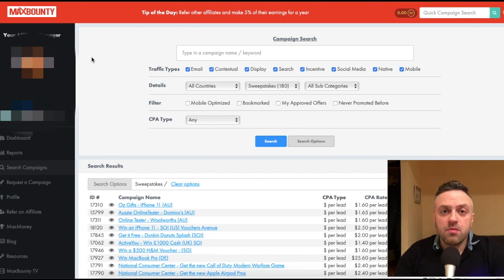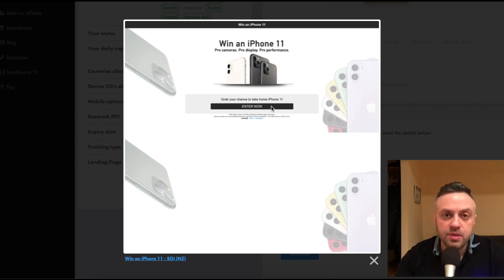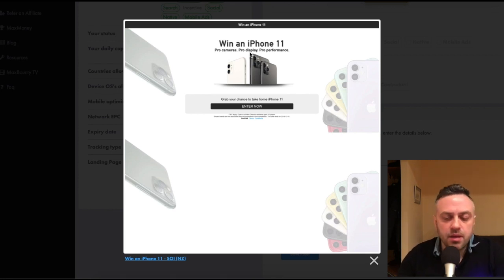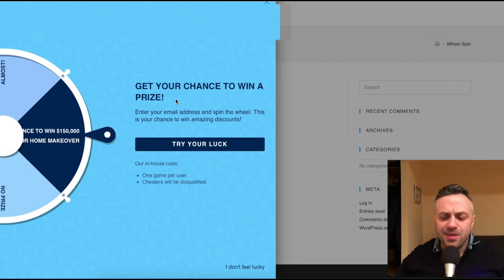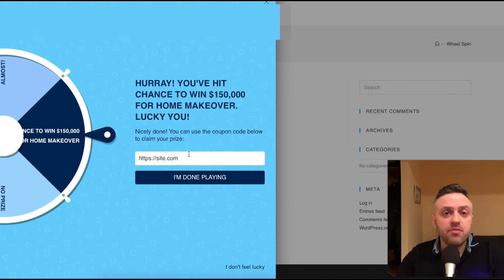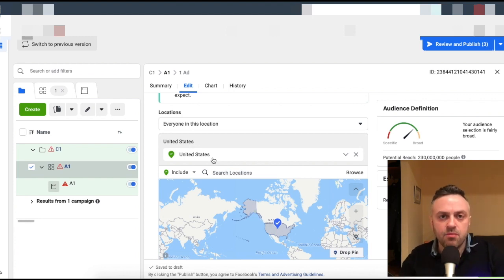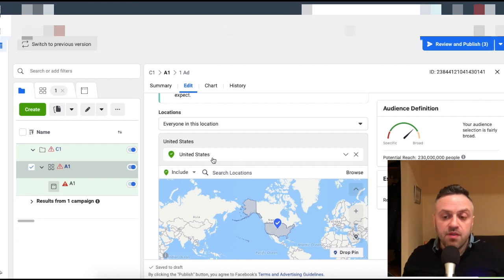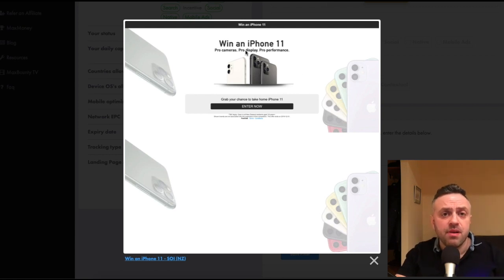CPA Marketing Sweepstakes 2020 | 4 Unique Methods with Sweepstakes | CPA Marketing for Beginners